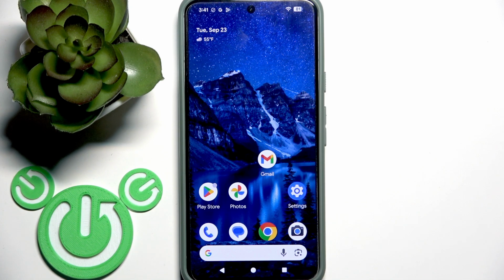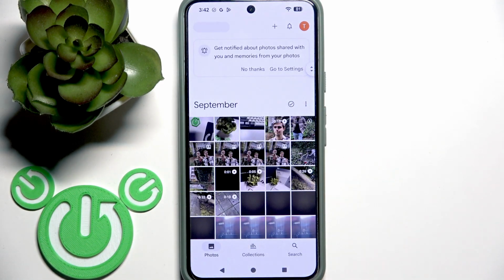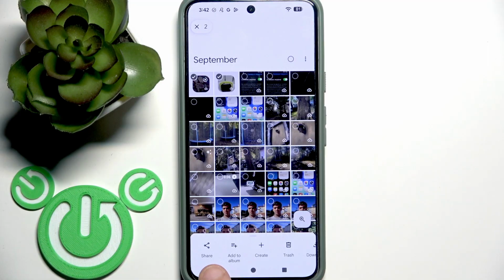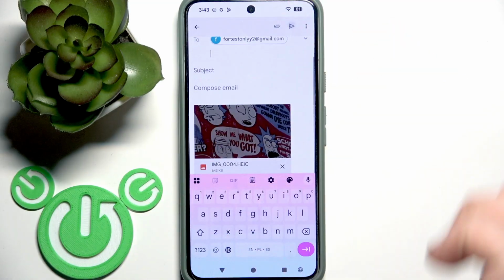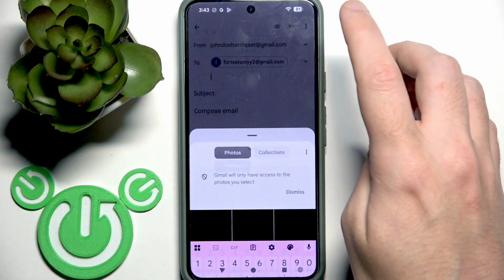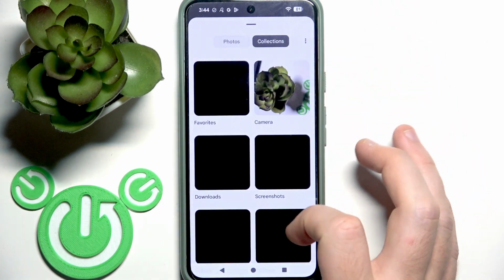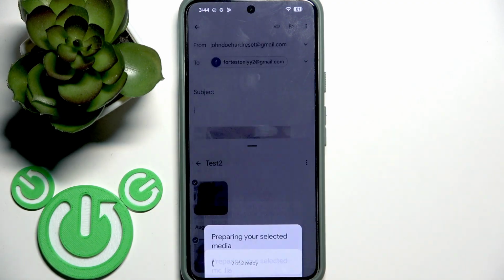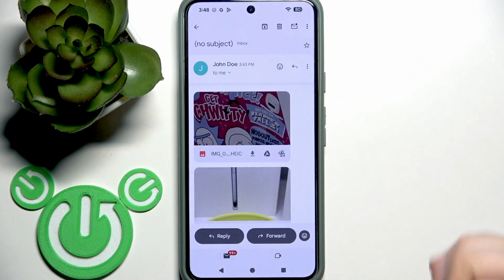How to attach Google Photos to Gmail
Learn how to easily attach Google Photos to Gmail on both Android and iPhone devices. In this video, we walk you through two simple methods for sharing your Google Photos directly via Gmail, whether you want to send pictures from the Google Photos app or attach them while composing an email in Gmail. We cover step-by-step instructions for selecting the right account, choosing photos or albums, and making sure your images are sent successfully. This guide is perfect for anyone looking to email photos from Google Photos using their smartphone, and works for both Android and iOS users.

How to attach Google Photos to Gmail on Android?
How to send Google Photos in Gmail from iPhone?
Where is the option to add Google Photos to Gmail attachments?

0:00 Introduction
0:15 Attaching Google Photos to Gmail on Android (Method 1)
0:45 Selecting the correct Google account
1:10 Sharing photos directly from Google Photos app
1:27 Attaching Google Photos from Gmail compose window
2:03 Allowing access to Google Photos in Gmail
2:20 Selecting photos or albums to attach
2:40 Sending the email with attached Google Photos
3:01 Viewing sent photos in Gmail
3:09 Conclusion